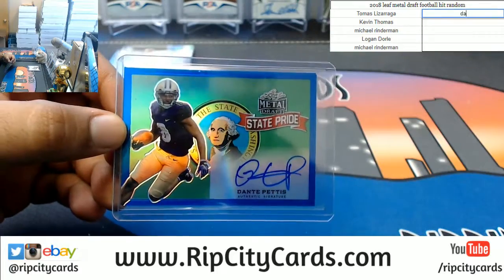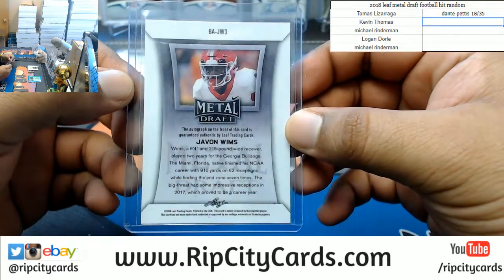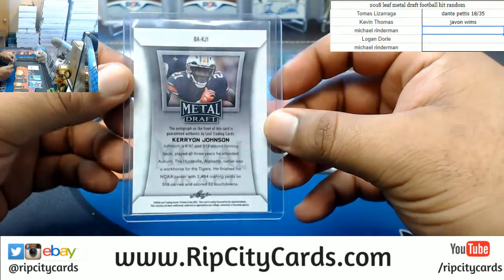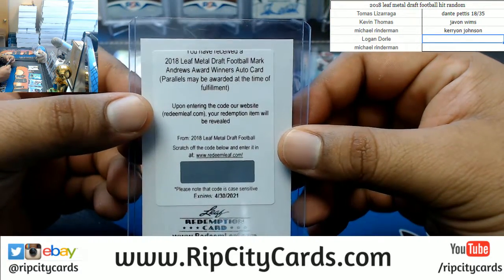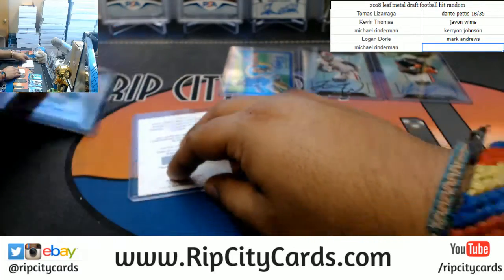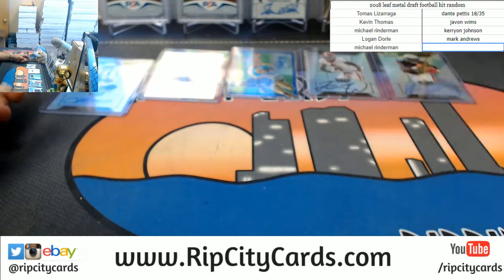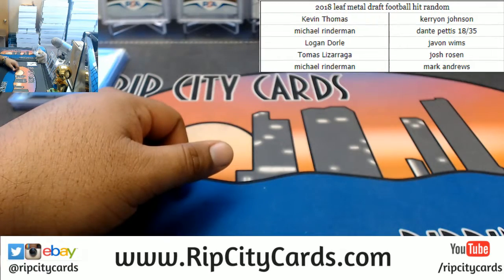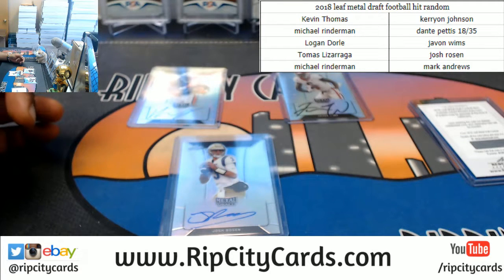2018 Leaf Metal Draft Football 1 Box Hit Random